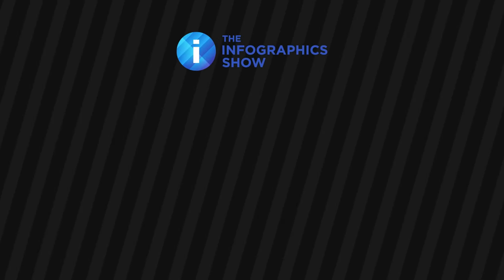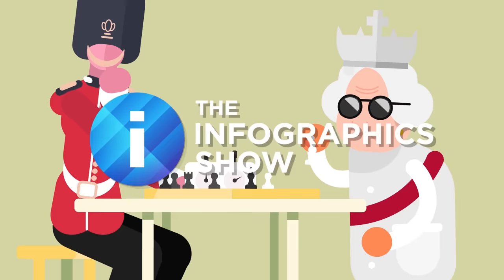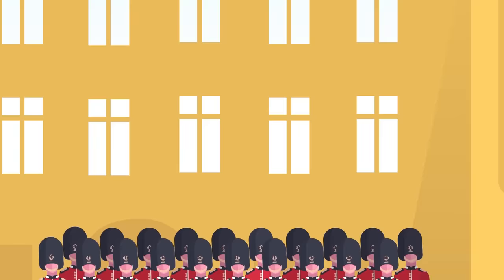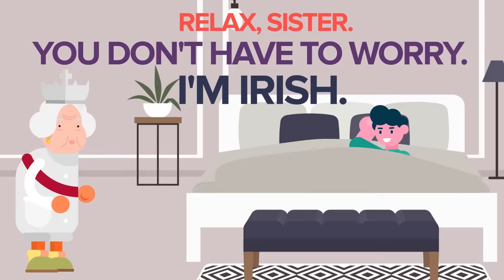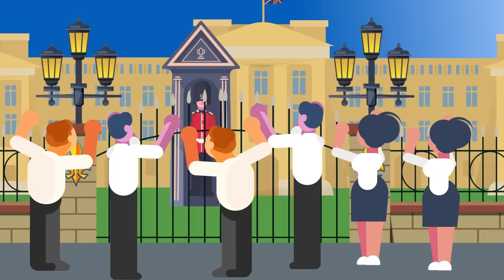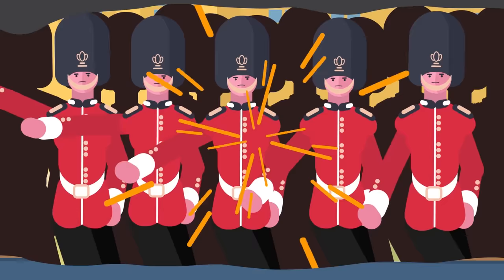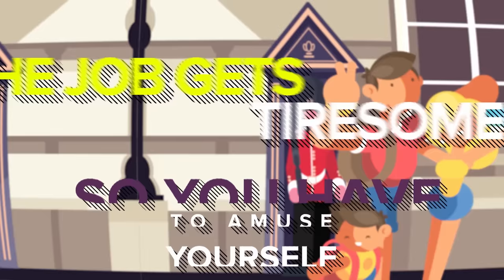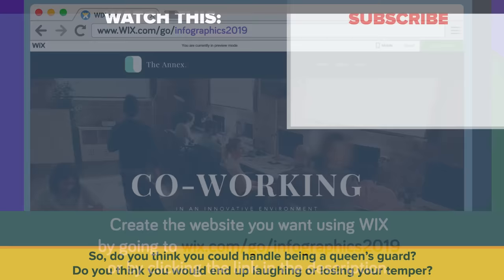What Does The Queens Guard Actually Do?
Whatever you need a website for, create yours today with Wix

What do the queens guard actually do? Do they protect the queen or do they just stand in front of the Buckingham palace?